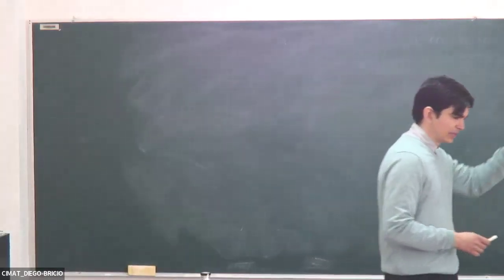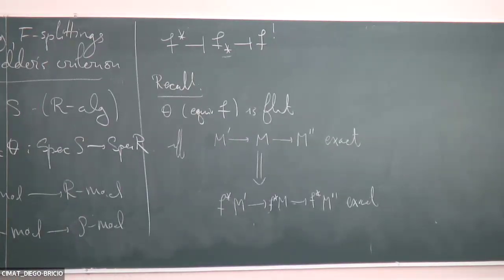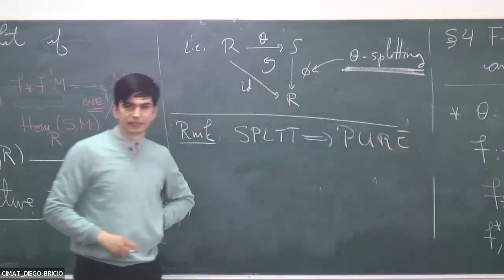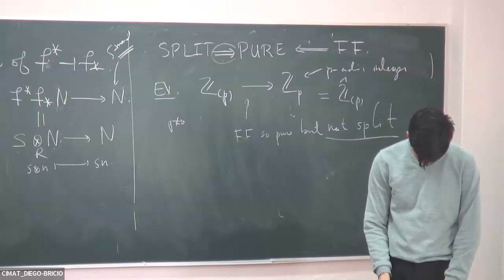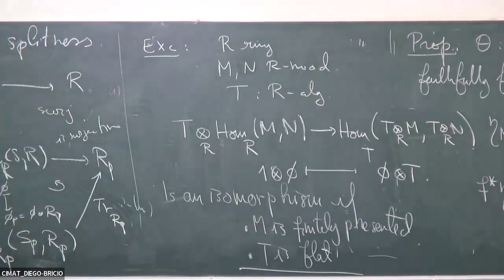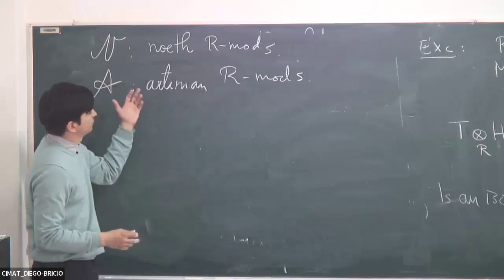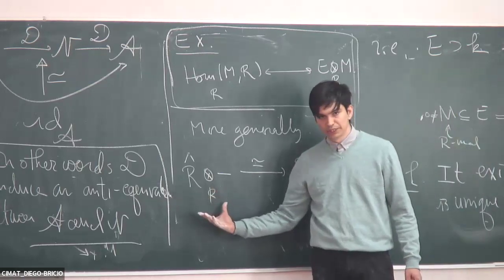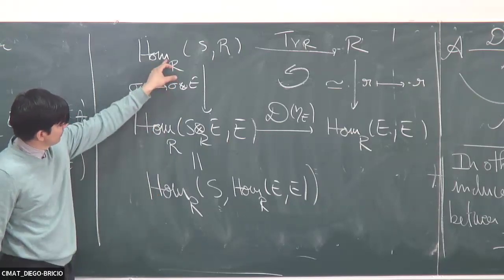F-singularities Lecture 08 08/02/24